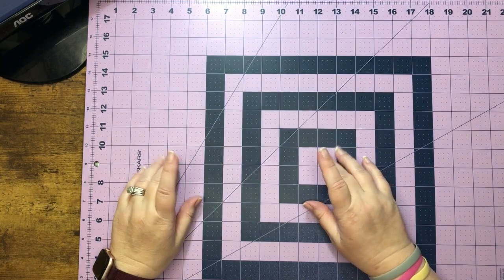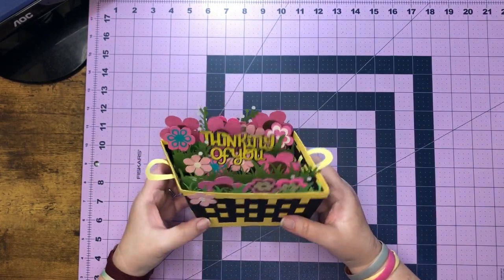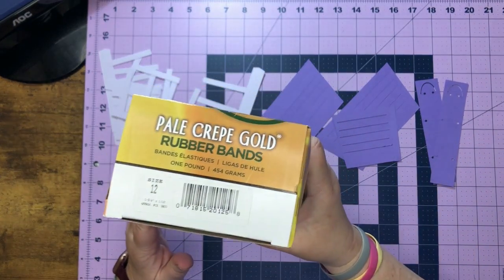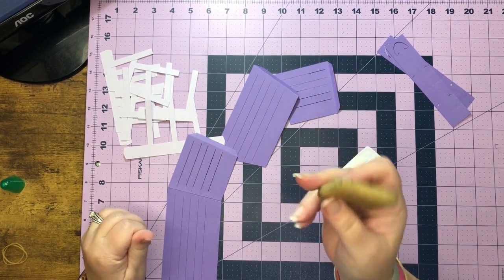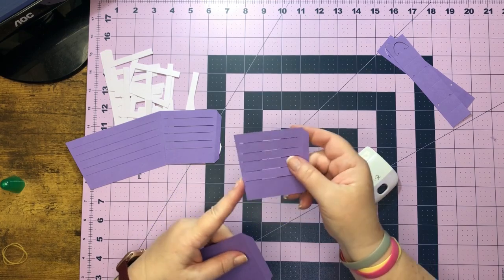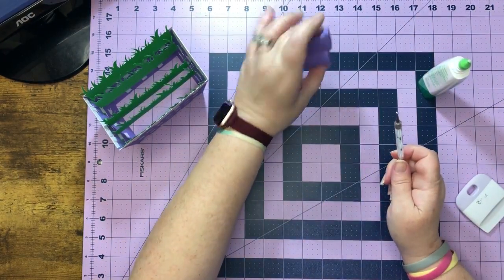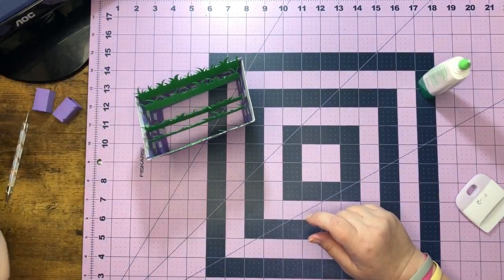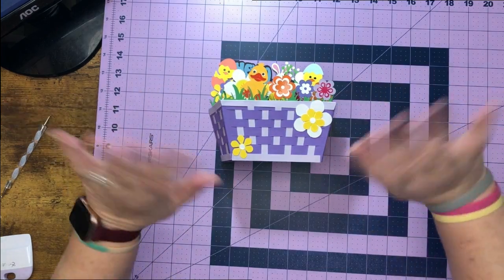Pop Up Card - Woven Basket Pop Up - Cricut - DIY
What's Popping and Dropping this week is an Woven Basket Pop Up. So pull up a chair at the craft table and we will work step by step to create this card. Come on in and let's get crafty.

SVG FILE